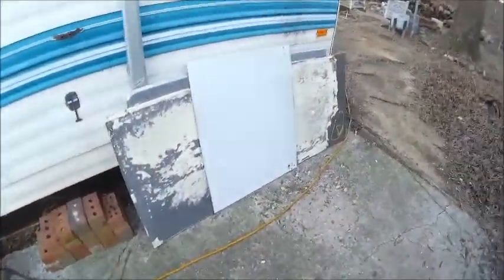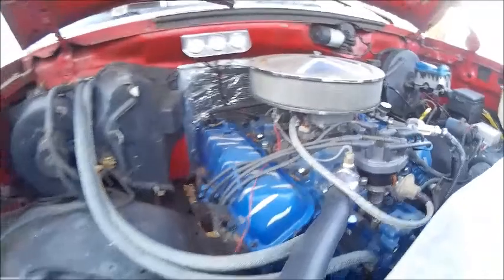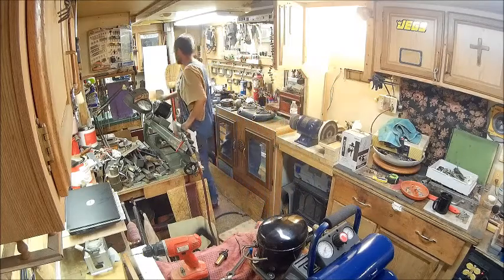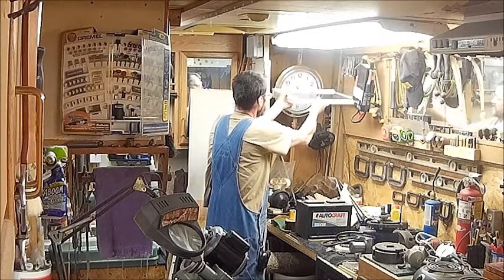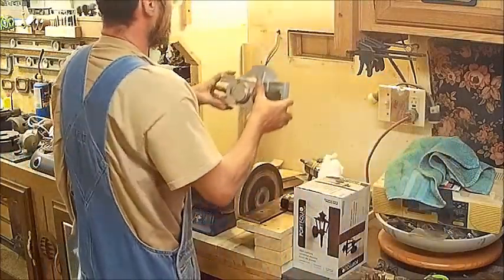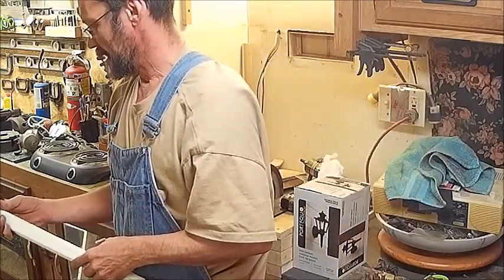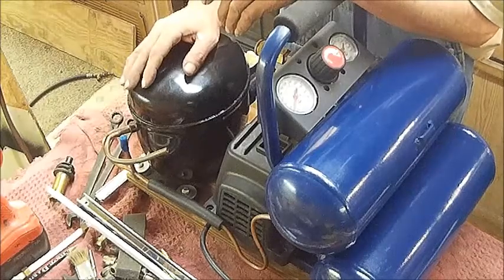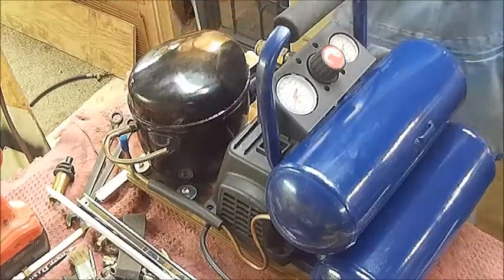how to recycle a fridge